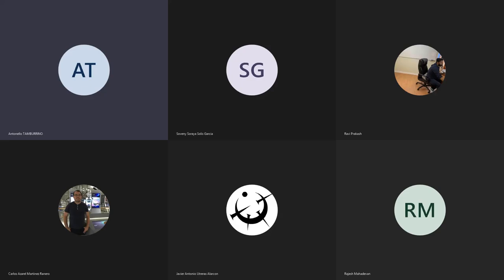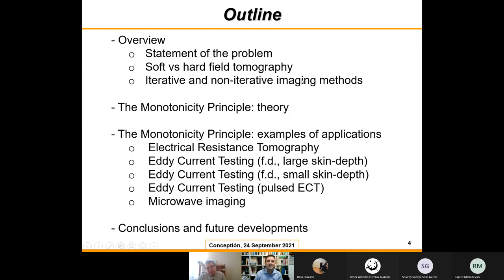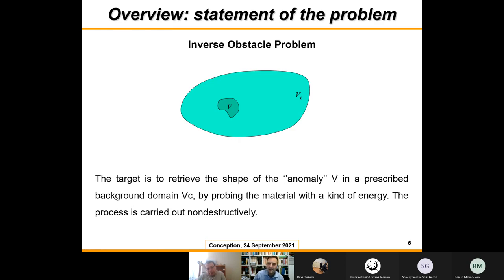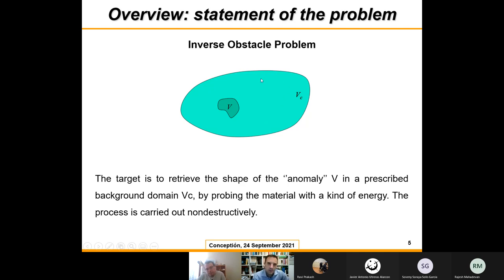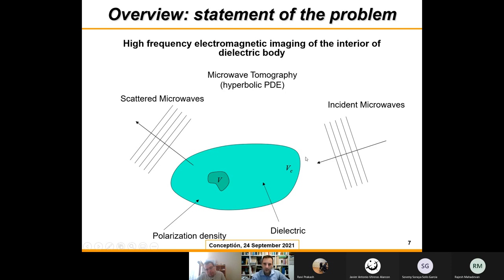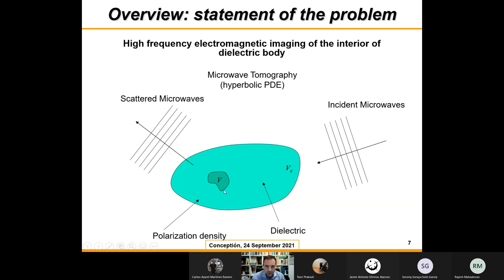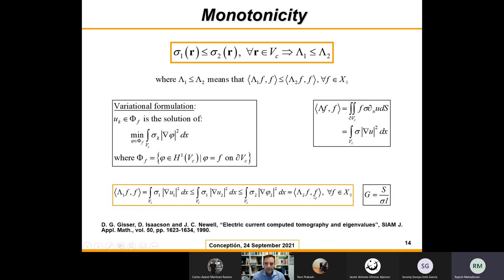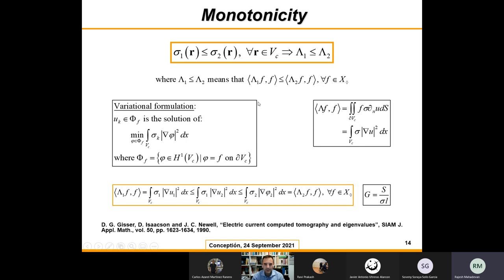Antonello Tamburrino: The Monotonicity Principle in Real-Time Imaging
This seminar is focused on soft-field tomography of materials, a well-known nonlinear inverse problem. Specifically, the seminar will discuss the Monotonicity Principle (MP) and its role in tomography. The targeted problem is the inverse obstacle problem, where the goal is to retrieve the unknown shape of an inclusion in an otherwise homogeneous background. Monotonicity Principle is one among the few available non-iterative methods. It was proposed in the early 2000s. Non-iterative methods, as opposed to the wide spread iterative methods, do not rely on the minimization of a proper cost functional. Rather, by exploiting the mathematical structure of the underlying physical problem, they provide a proper indicator function, that is a function of the space assuming different values when evaluated inside or outside the anomaly. This indicator function can be easily build starting from the measured data, thus yielding real-time imaging capabilities. In this seminar (i) we will define the MonotonicityPrinciple, (ii) we will show how it can be turned into a tomographic method and (iii) we will show several different physical contexts where Monotonicity has been found/proved.